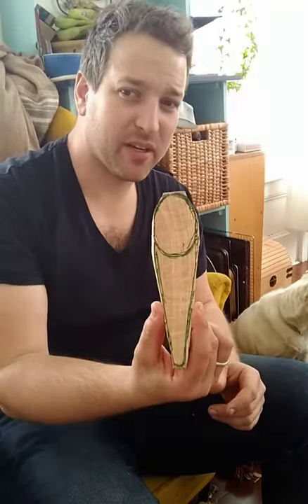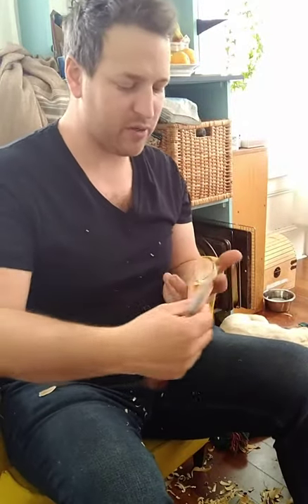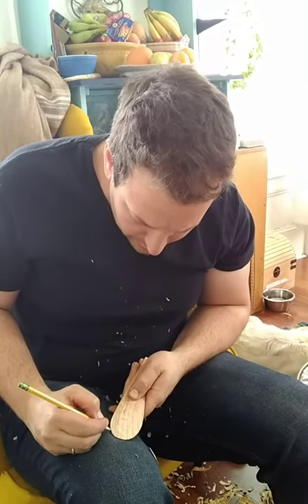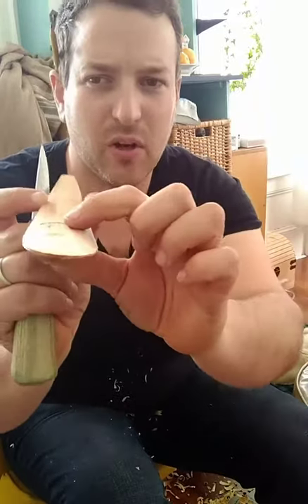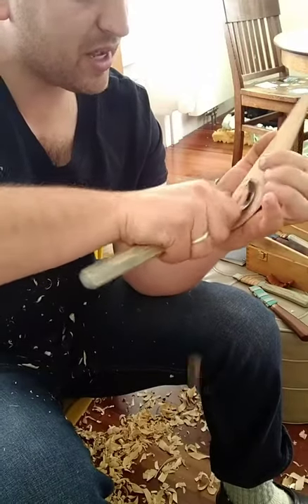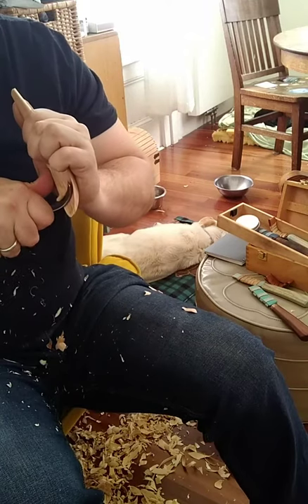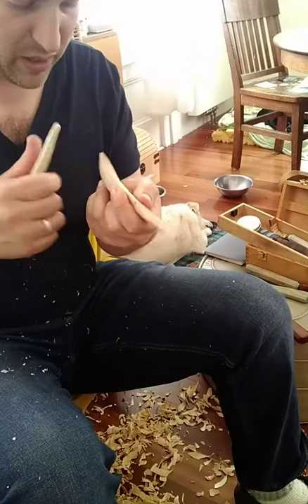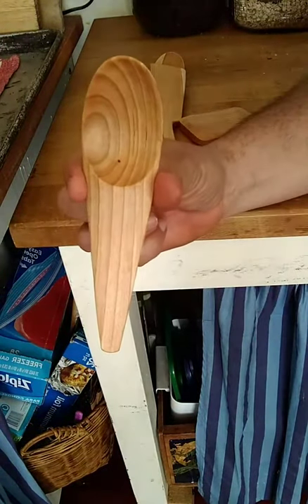Carving a pocket spoon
Special considerations when carving my.pocket spoon design